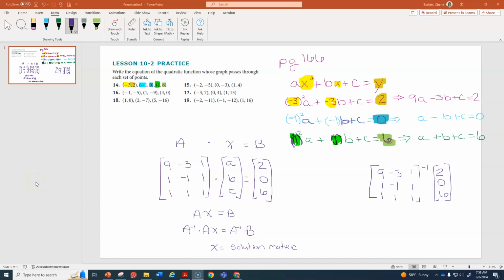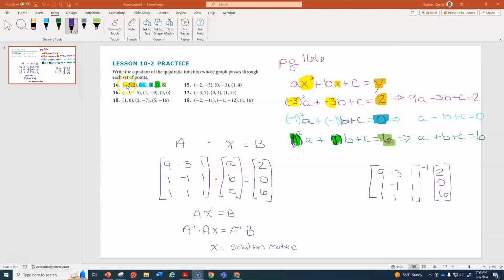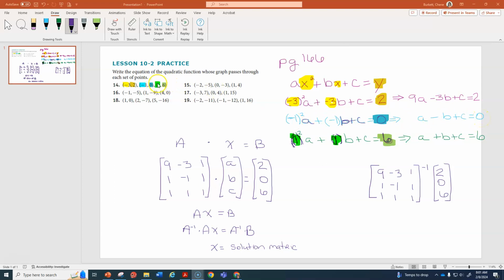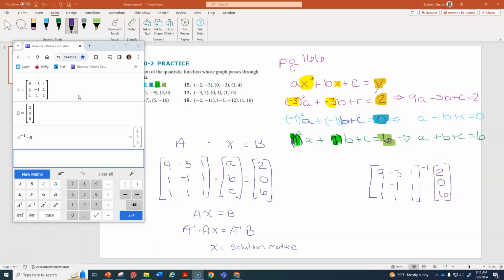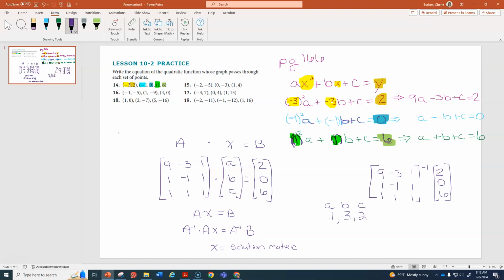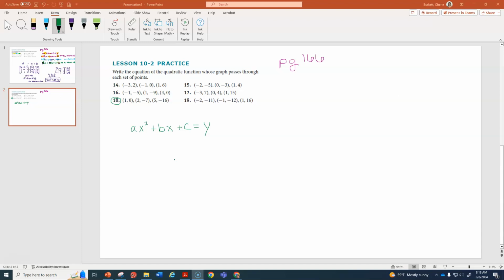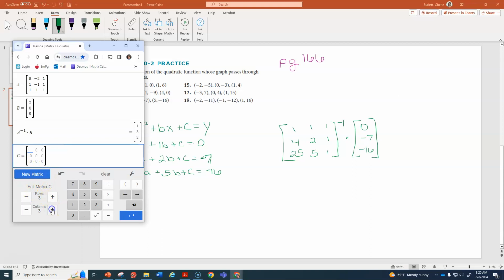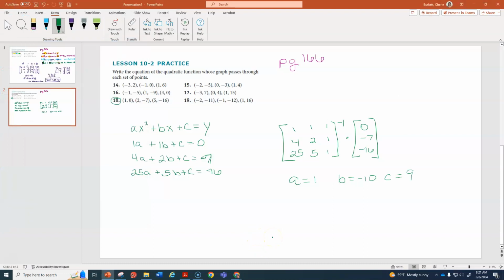Using Matrix to Write Quadratic Equation